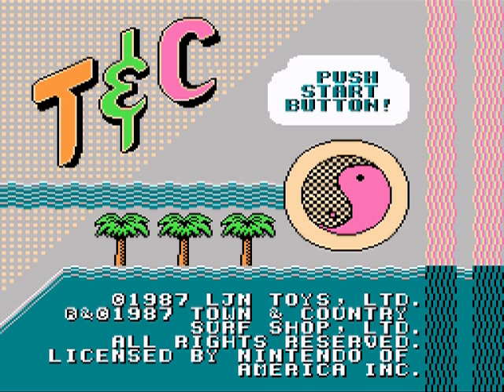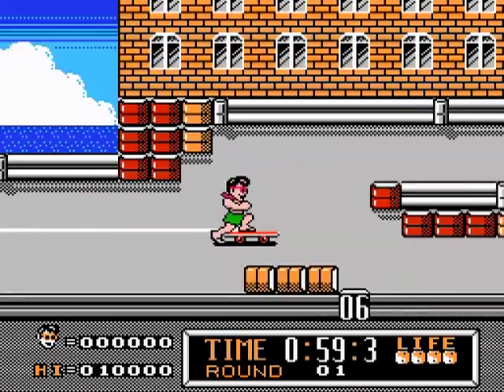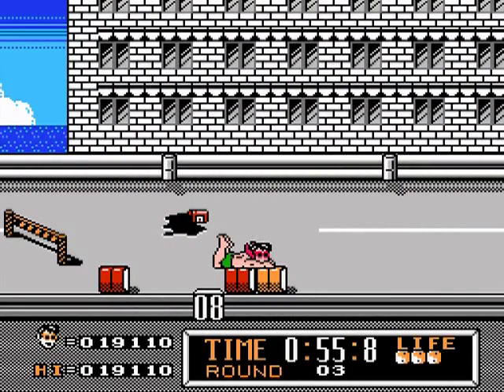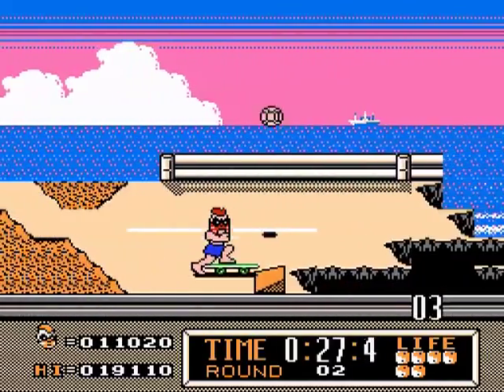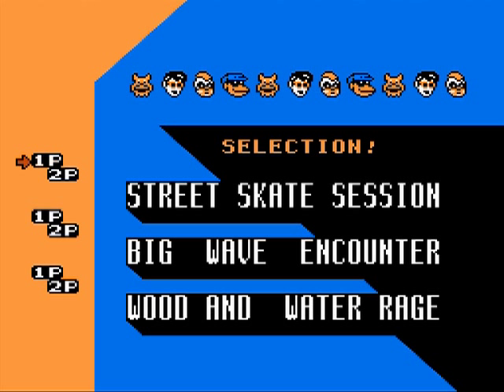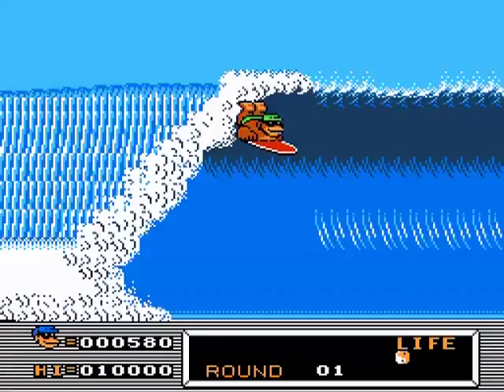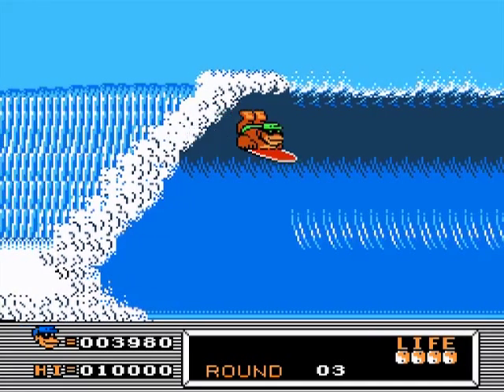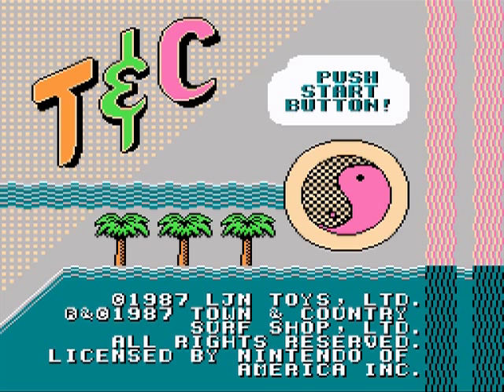NES Classics - 06 - T & C Surf Design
I grew up in San Diego. This game is pretty much what my memory tells me my whole childhood was like. Everyone wore Tiki masks while skateboarding over poorly maintained asphalt and concrete boardwalks and most surfers were anthropomorphic animals.